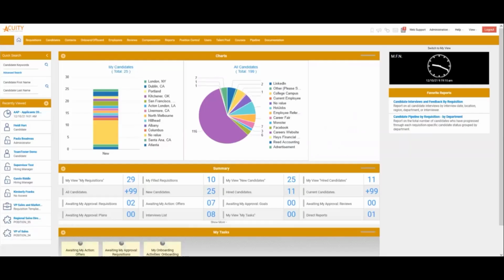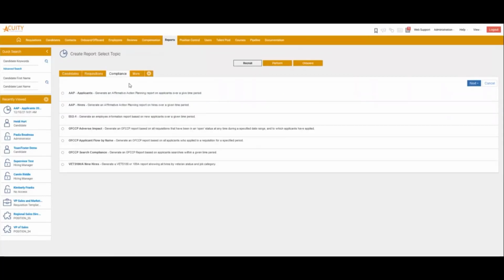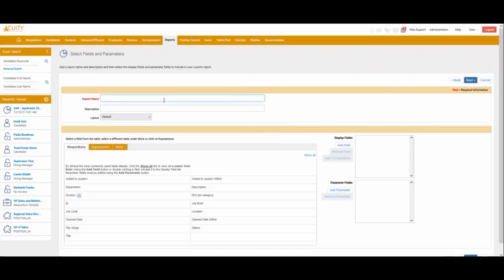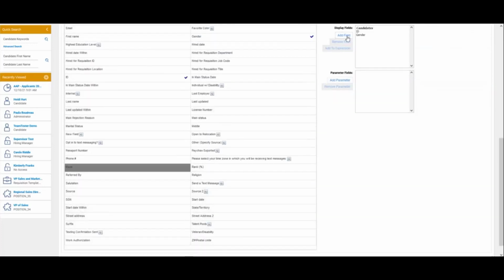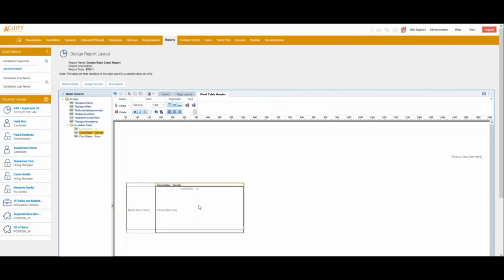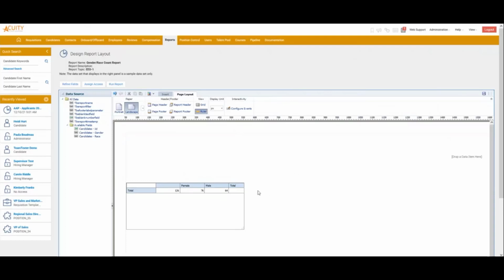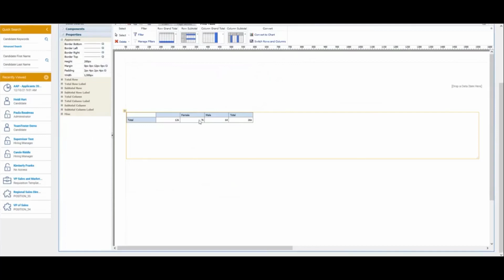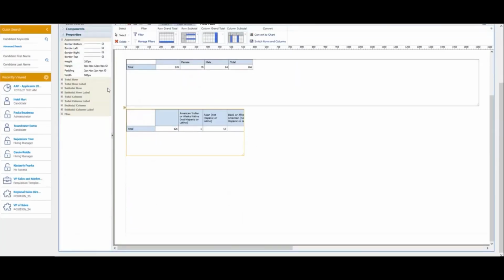Taleo TBE Reporting – How to Create a Diversity Count Report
In this course you will learn:

How to create a report to get a total of candidates based on different diversity metrics